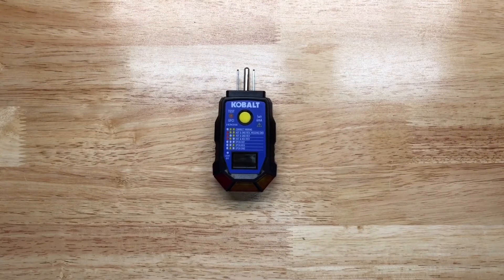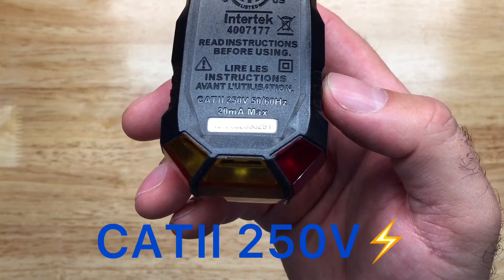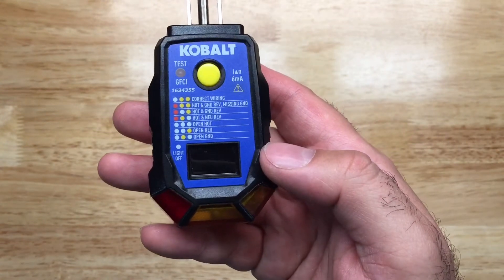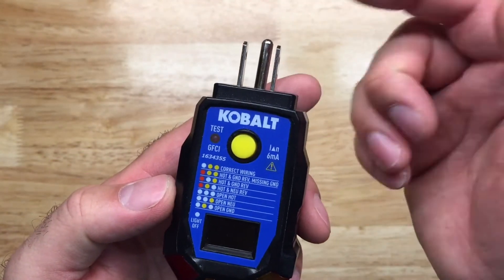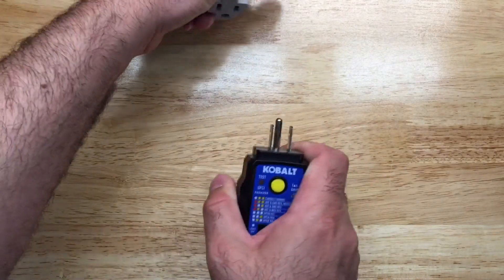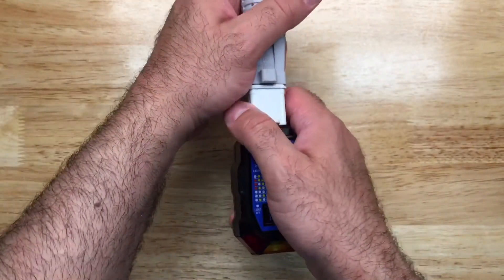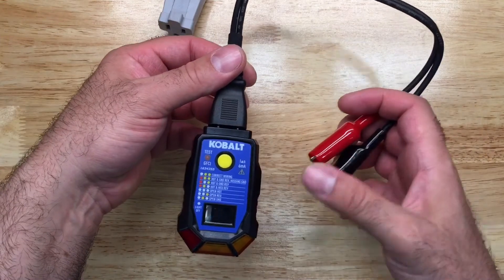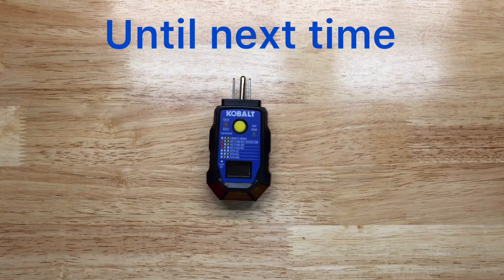Kobalt 250V⚡️GFCI Receptacle & Voltage Reader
Gfi outlet tester with lcd voltage reader, 250v